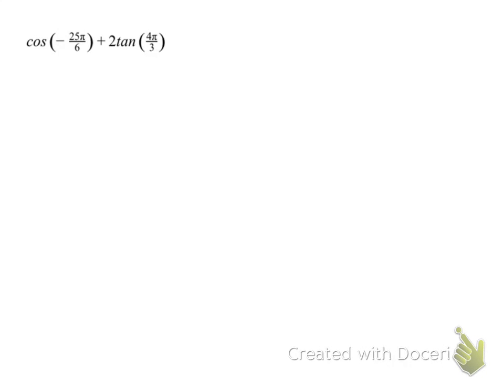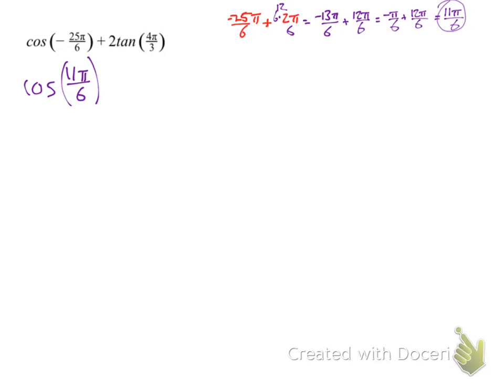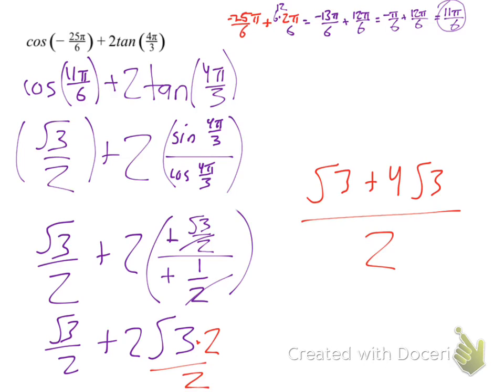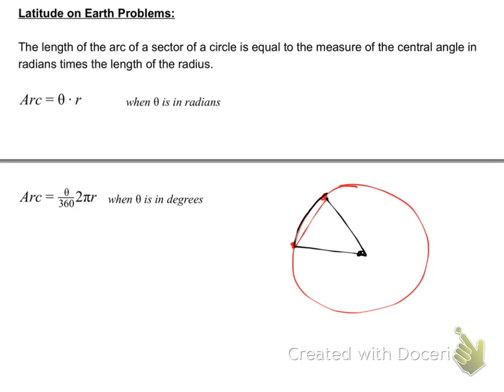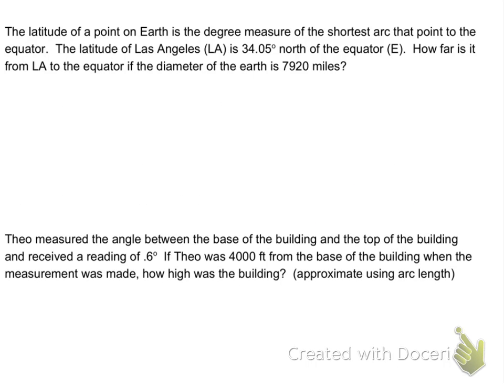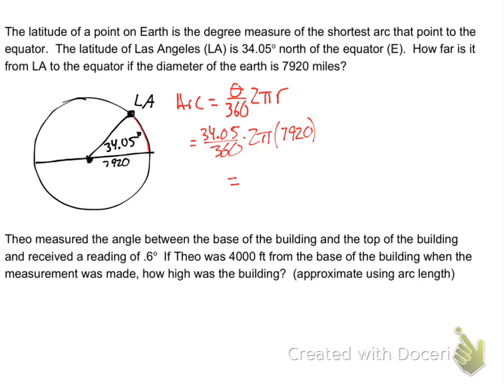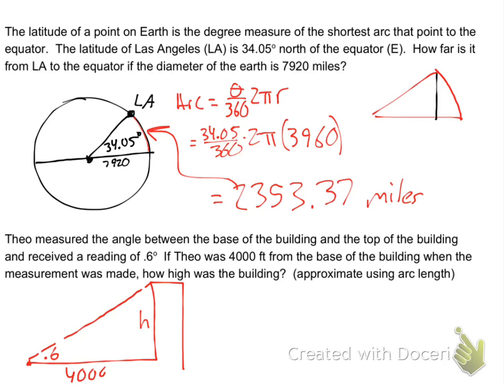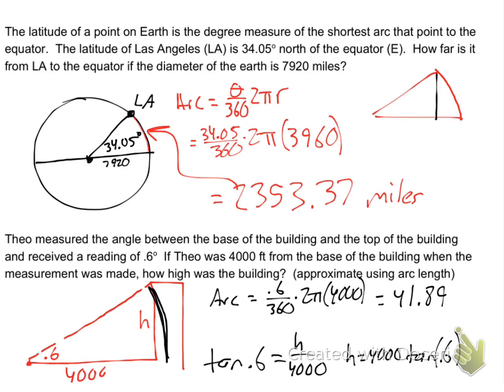geotrig L39 day 2